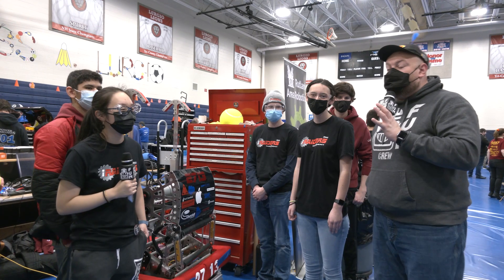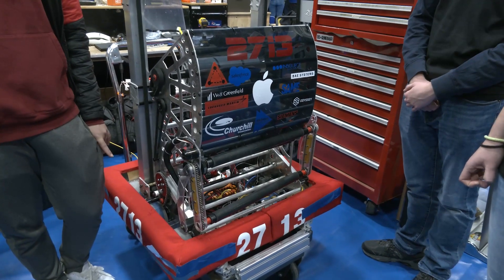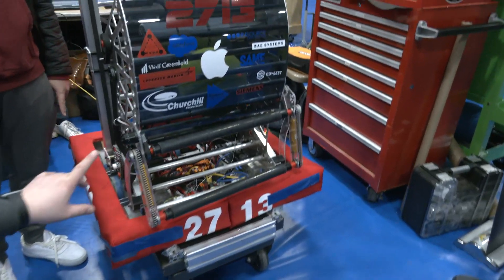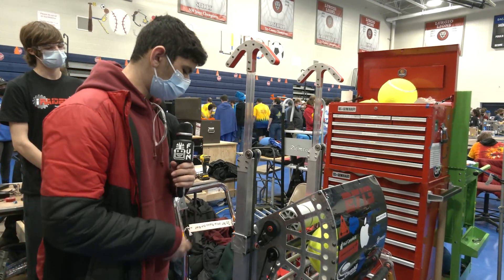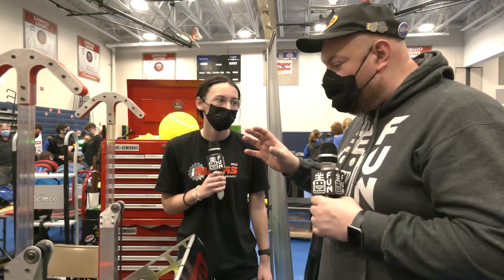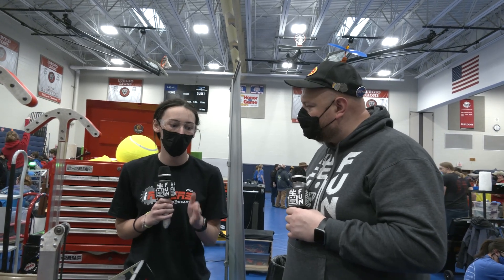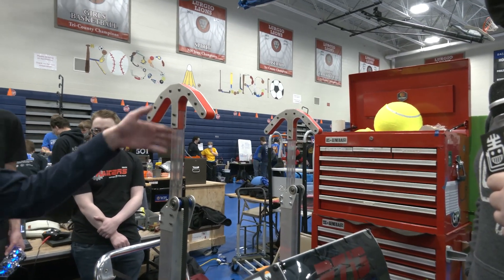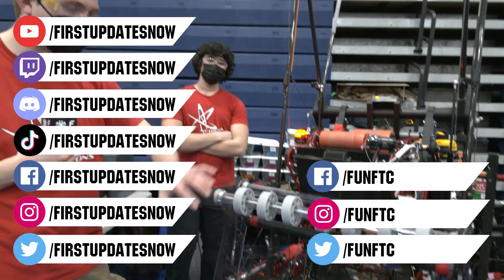2713 iRaiders Robot | Dual Shooter Snek | Behind the Bumpers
2713 iRaiders were strong performers at the Week 0 event with their low hub dual shooter, s-curve 'snek' and consistent climber. Get a full breakdown of their Rapid React robot on Behind the Bumpers.